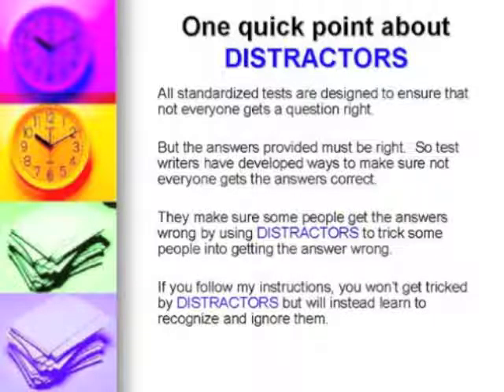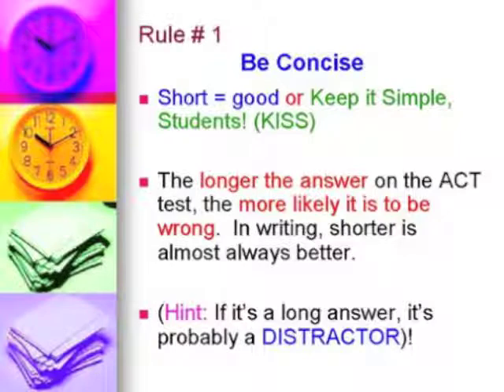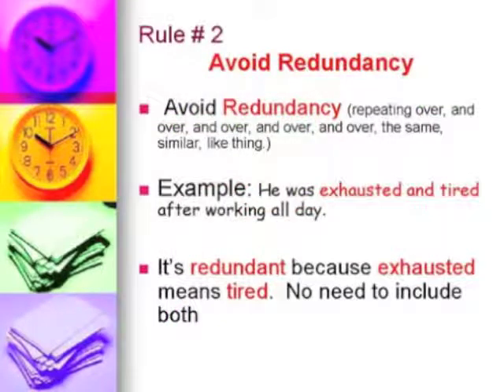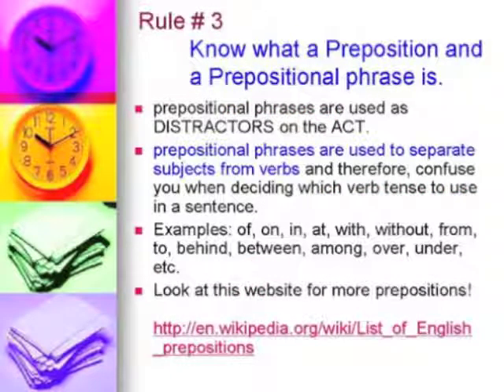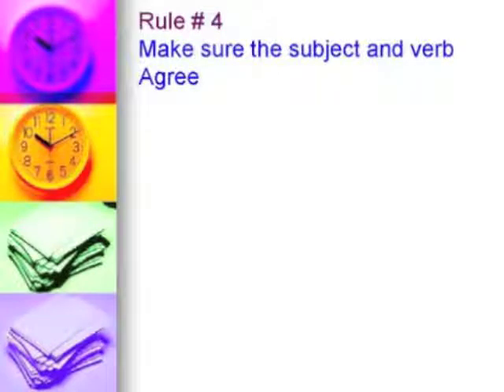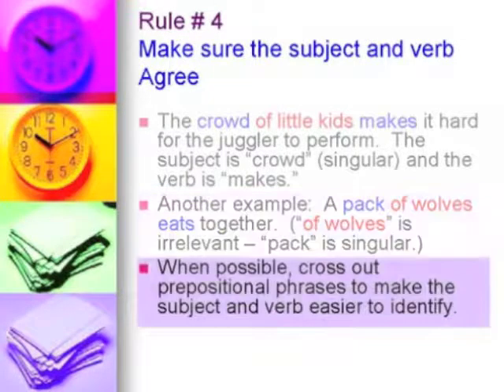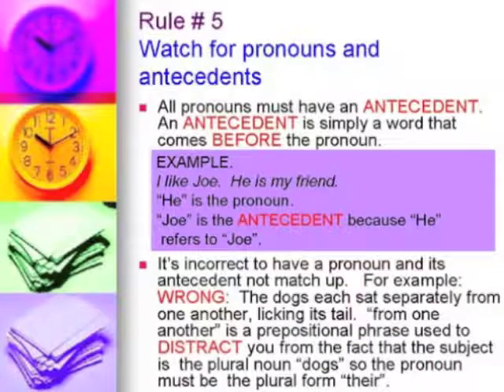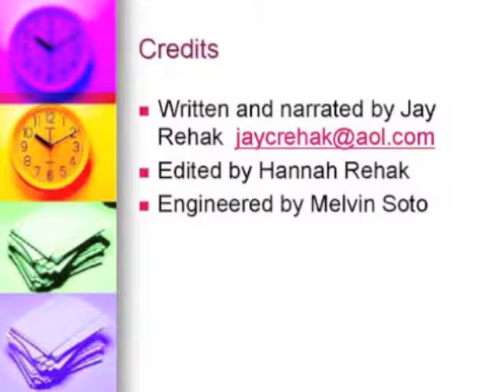ACT Test Tips Part 1: Unlocking the Secrets to a Higher Score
Helpful Hints for the English portion of the ACT Test.  Provided to you by Jay C. Rehak, Veteran High School English Teacher.